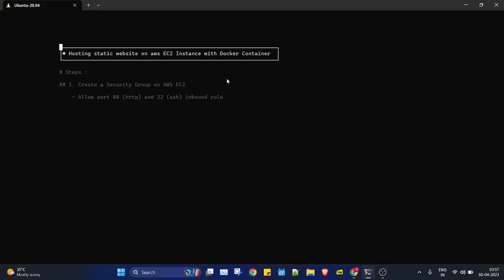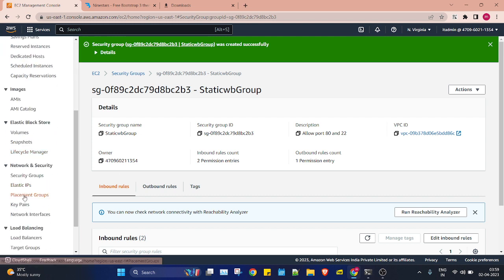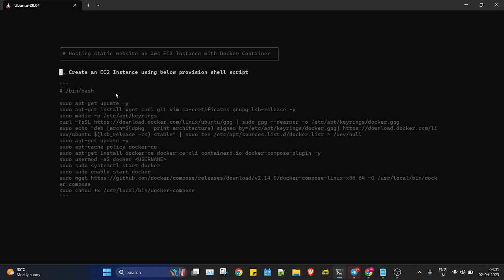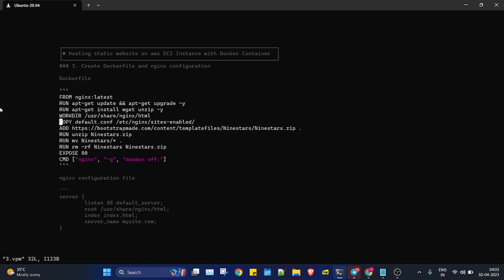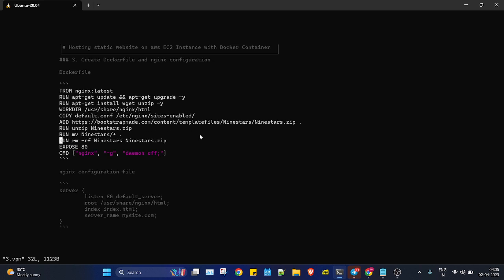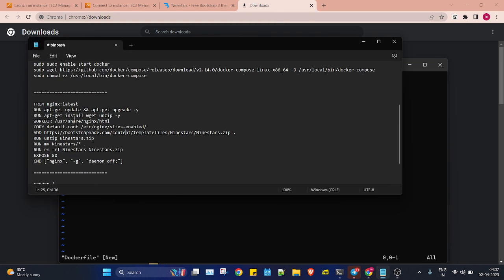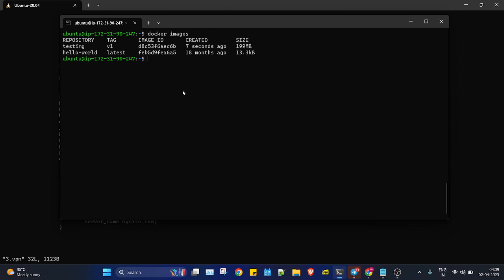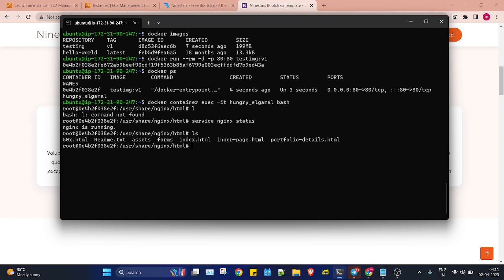Hosting static website on EC2 Instance with Docker Container | AWS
Hosting static website on EC2 Instance with Docker Container using nginx web server.

Github Repository : -

Tools/Technologies :
- AWS EC2
- Docker Container
- Nginx